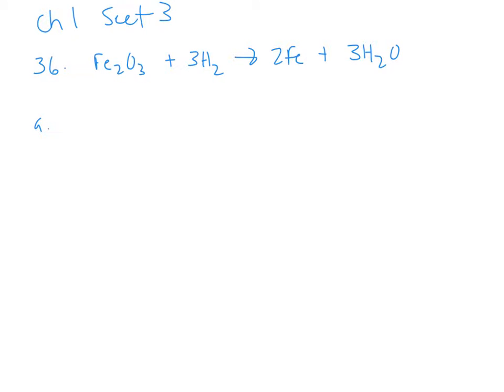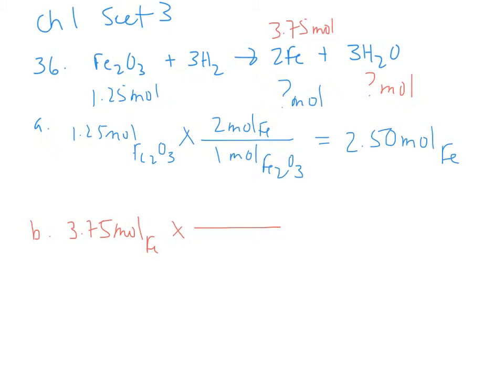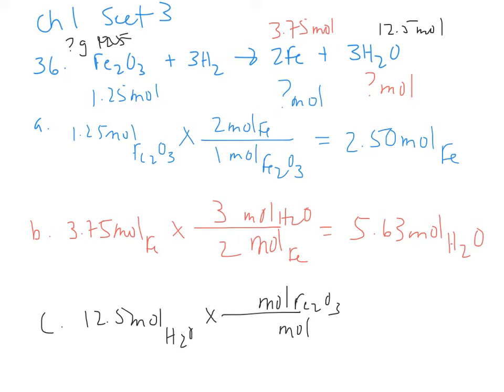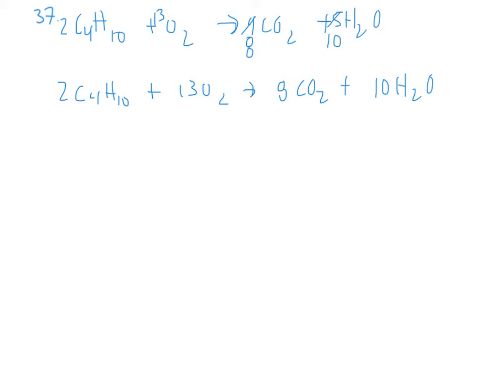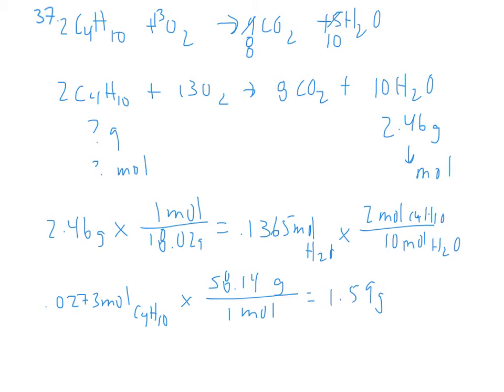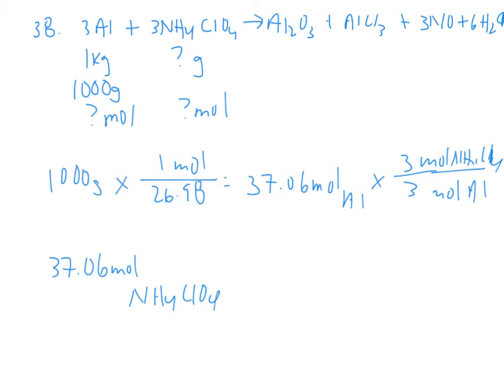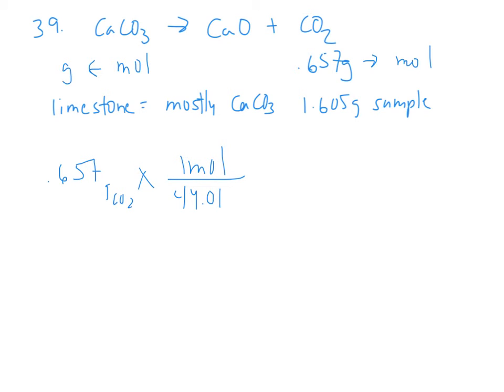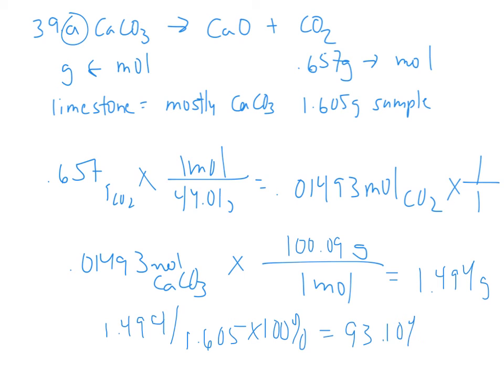IB 1 3 Key Q36 39